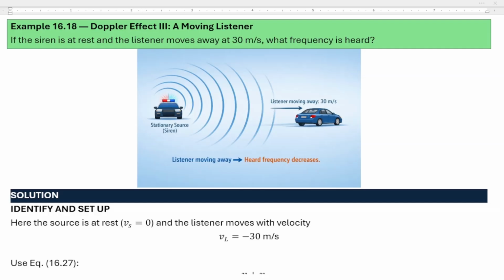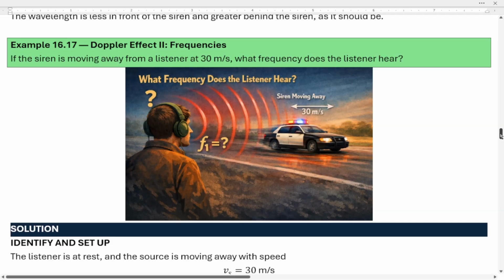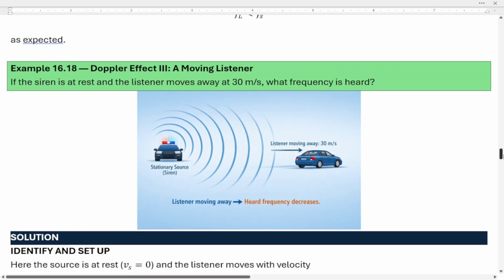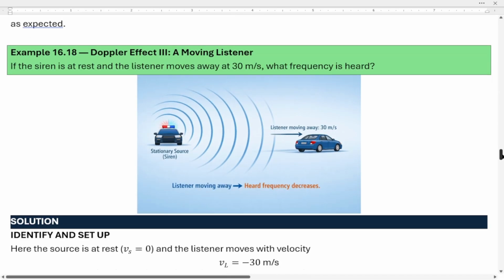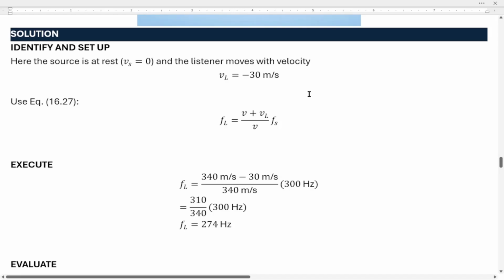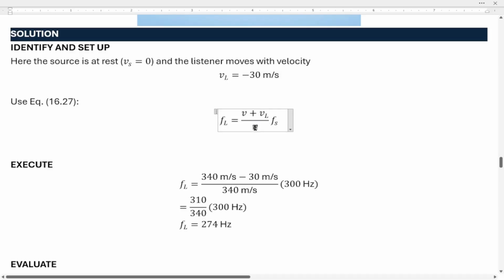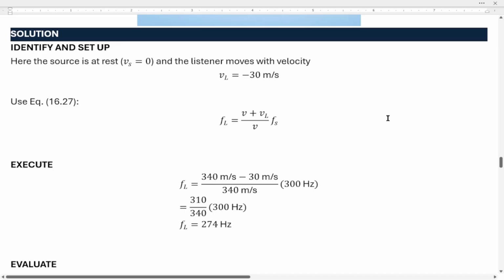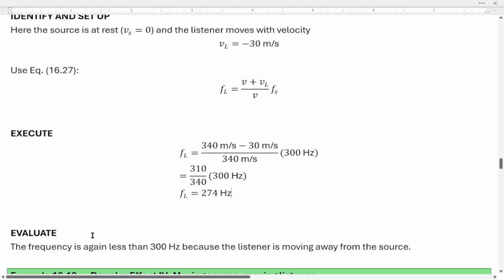Calculating Frequency Received by a Moving Listener from a Stationary Source | Doppler Effect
In this lesson, we explore how to calculate the frequency heard by a moving listener when the sound source is stationary. This phenomenon is known as the Doppler Effect, a key concept in wave physics that explains why the pitch of a siren changes as a vehicle moves toward or away from you.

In this video, you will learn:
• The concept of the Doppler Effect
• The formula used when the source is stationary and the listener is moving
• Step-by-step calculation of the observed frequency
• Why the frequency decreases when the source moves away and increases when it approaches

This topic is essential for students studying Physics, Waves, and Sound, and it frequently appears in high school and college physics courses.

📌 Perfect for:

Physics students

Teachers explaining wave motion

Review for exams and problem solving

Anyone curious about how sound changes with motion